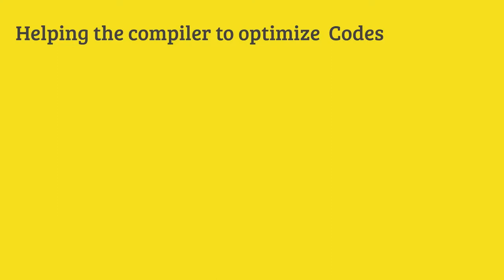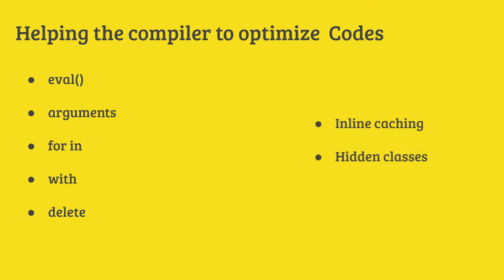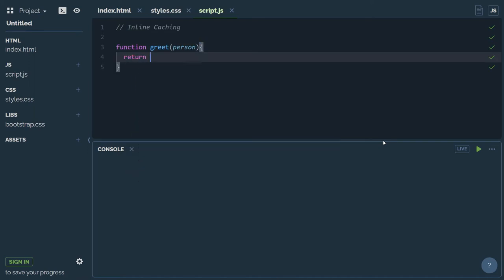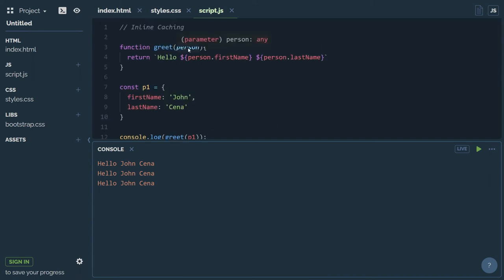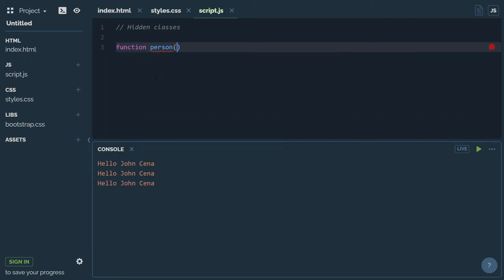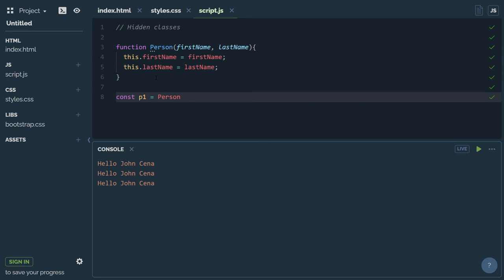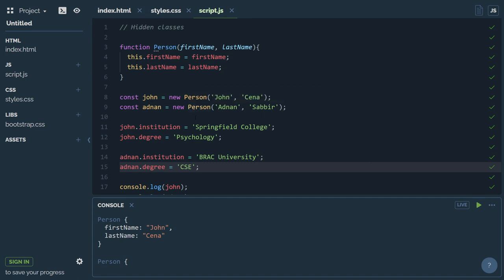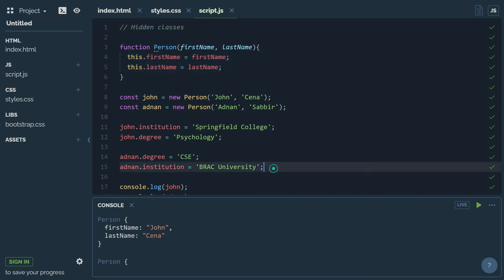7 Helping compiler to optimize code (Bangla)